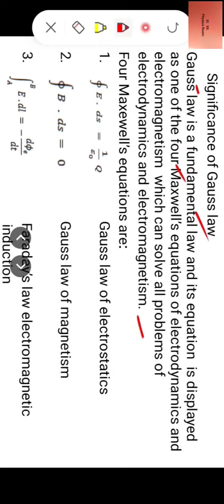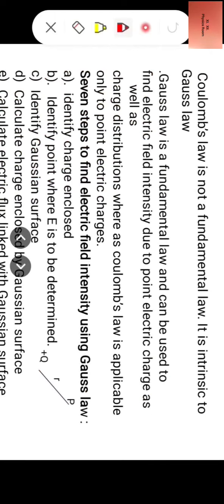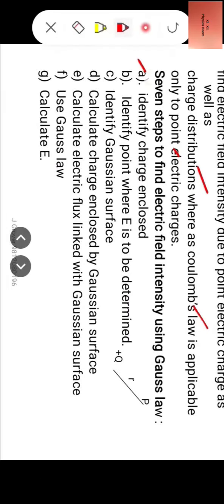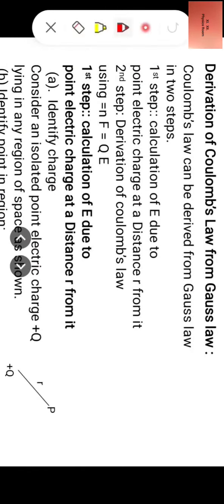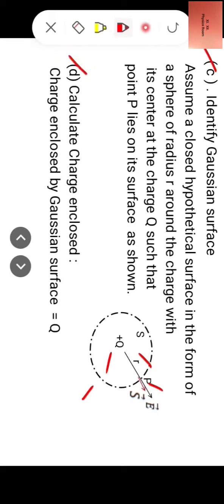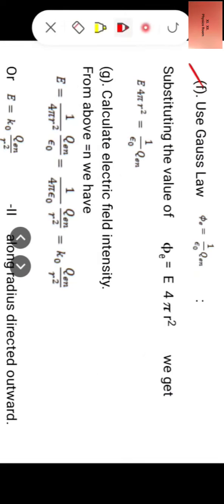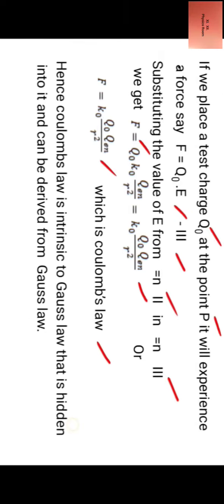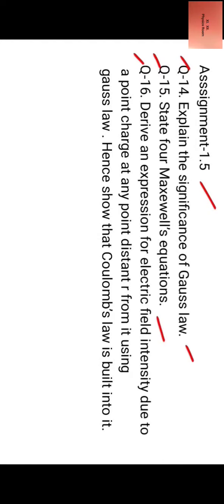XII Physics Electrostatics Part-XX